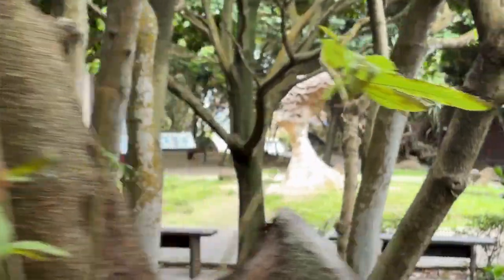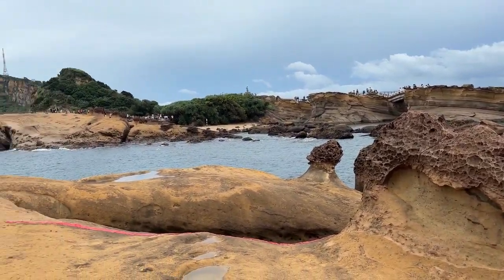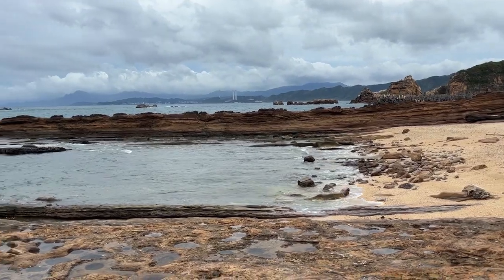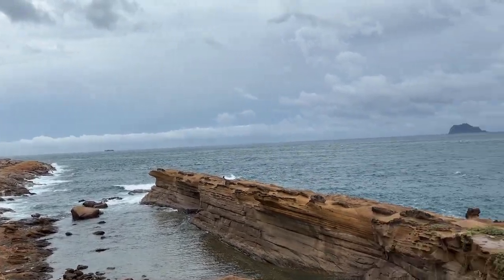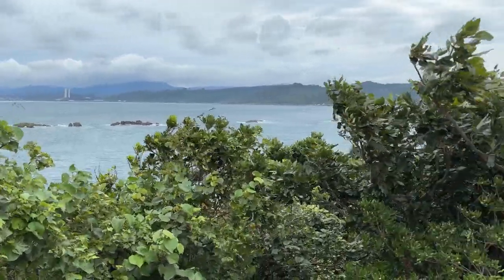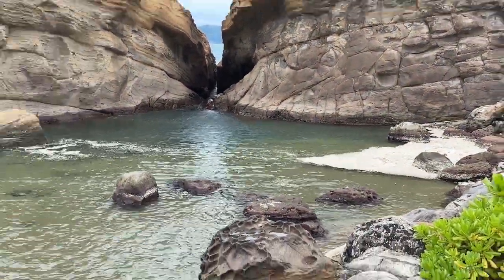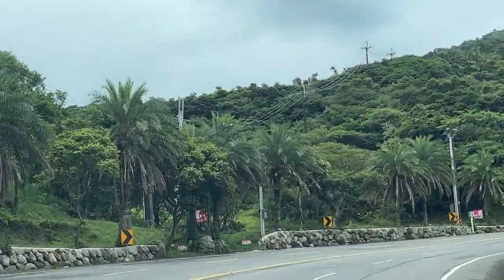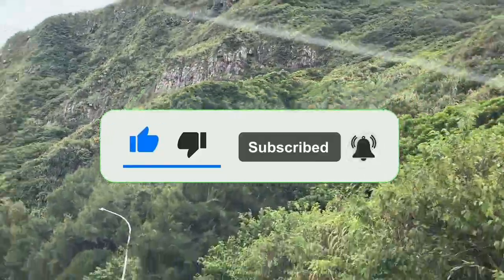Vlog Episode #7: Yehliu Geopark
In this video, I visited the renowed Yehliu Geopark in Wanli District in New Taipei, and it was an amazing sight!